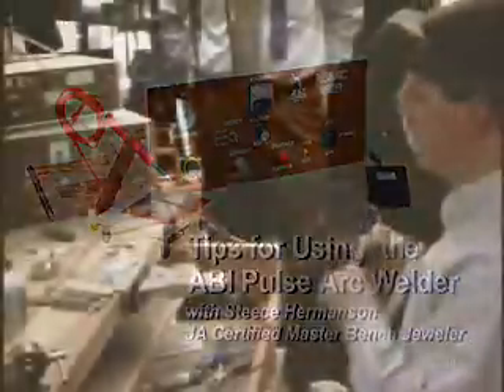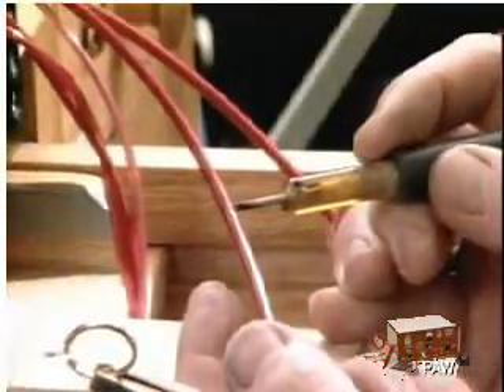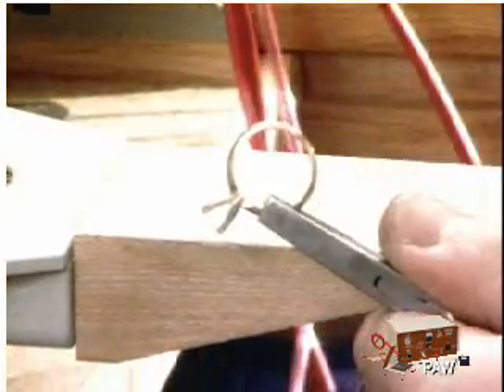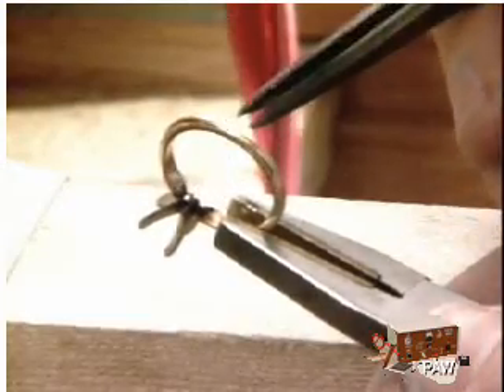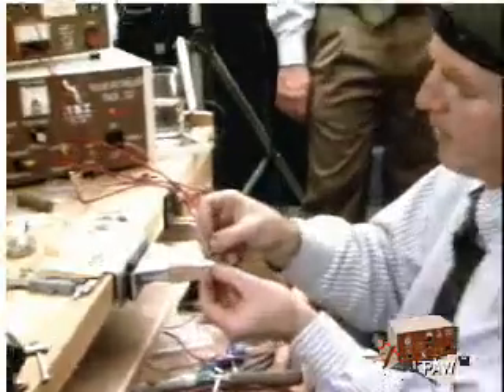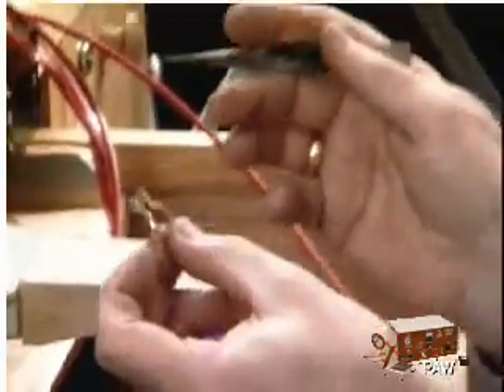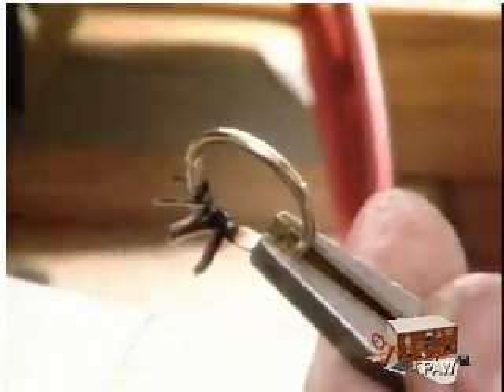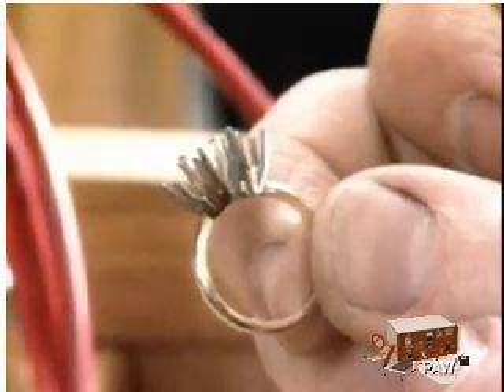Tips for Using ABI Pulse Arc Welder with Steece Hermanson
JA Certified Master Bench Jeweler